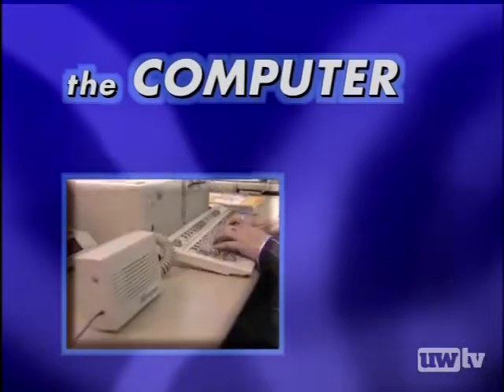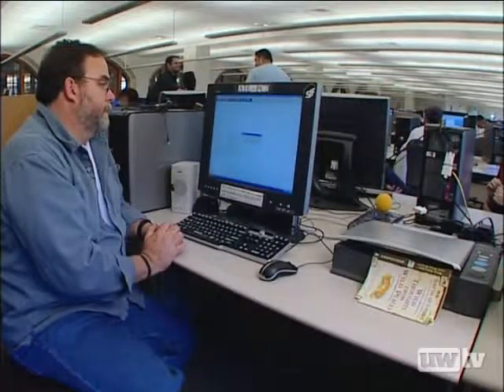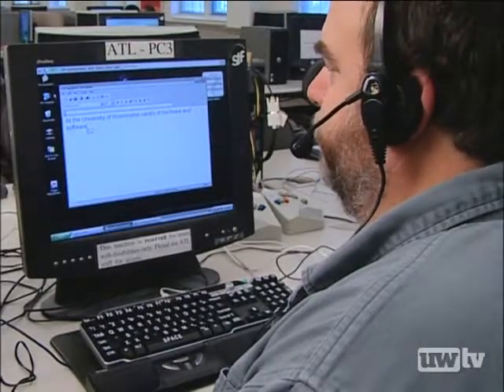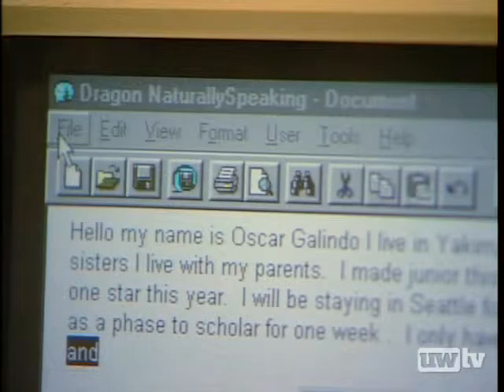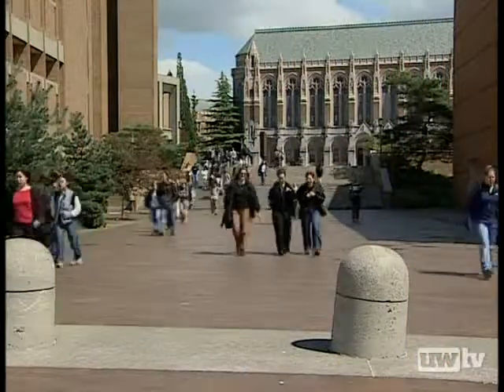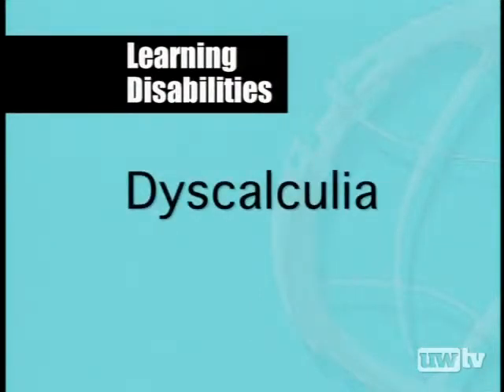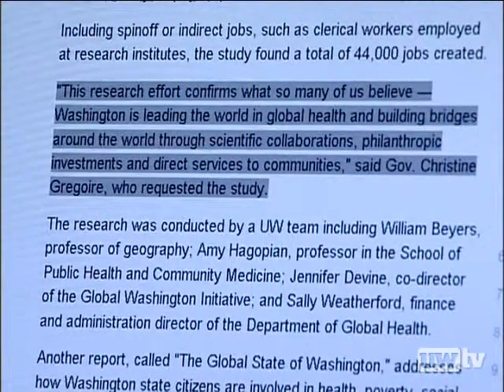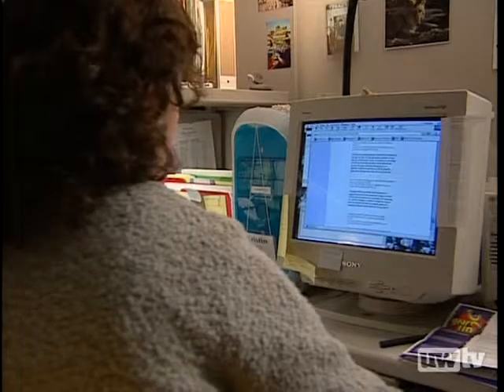Archive: Group 01: Computer Tech and Learning Disabilities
"People with Disabilities and Computer Technology" addresses adaptive technology and computer applications for people with disabilities. In "Computers and People with Learning Disabilities," people with disabilities demonstrate the wide array of current technology they use for school and work.